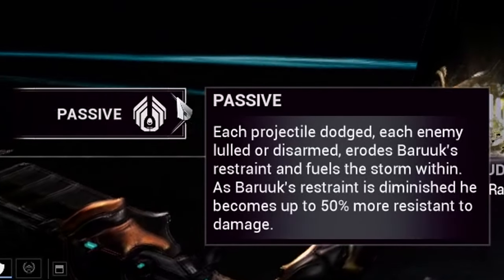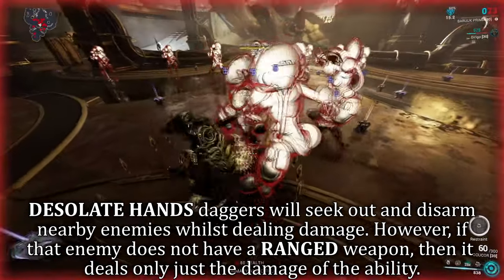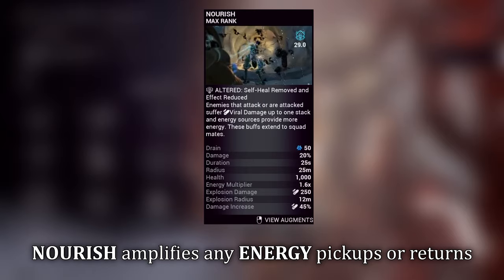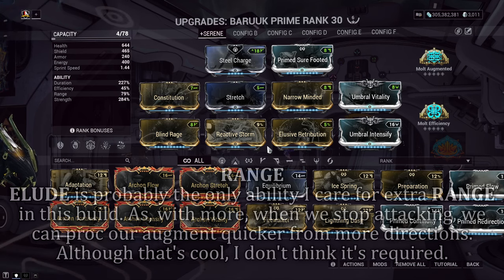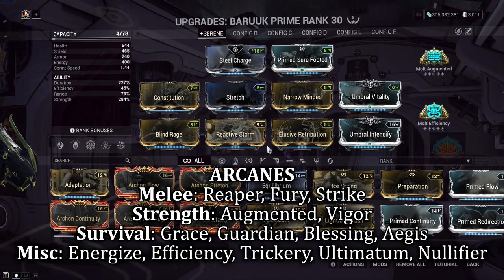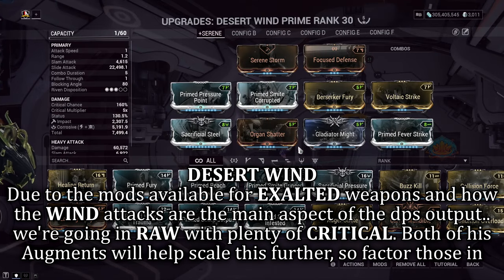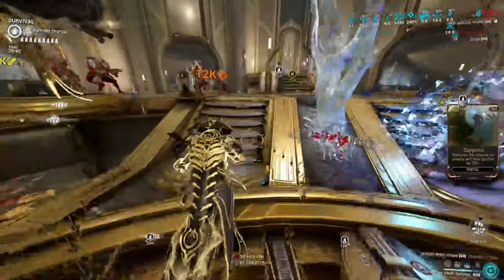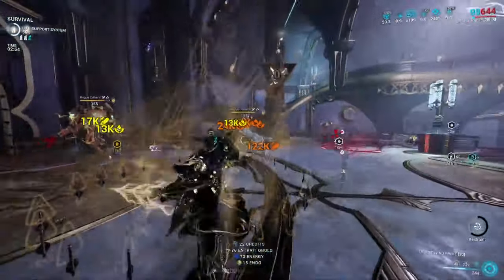EFFORTLESSLY SOLO STEEL PATH | Baruuk Prime Steel Path Build 2024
You know what happens to a man when he can no longer take but only give? Don't push him anymore to find out..

Video Timestamps
0:00 Intro: LIKE/SHARE/SUBSCRIBE
0:22 Abilities: Passive
0:51 Abilities: Elude
1:12 Abilities: Lull
1:36 Abilities: Desolate Hands
2:19 Abilities: Serene Storm
2:44 Helminth Infusion(s)
3:36 Baruuk Build
6:44 Arcanes
7:21 Desert Wind Build
7:49 Archon Shards
8:46 Ability Rotations